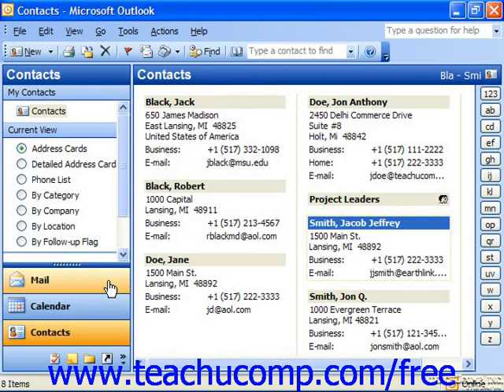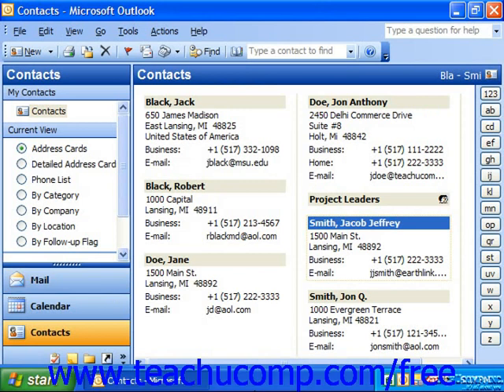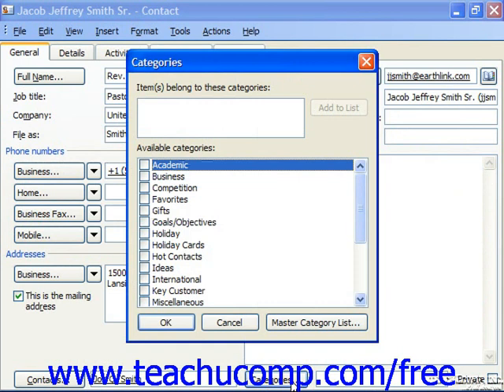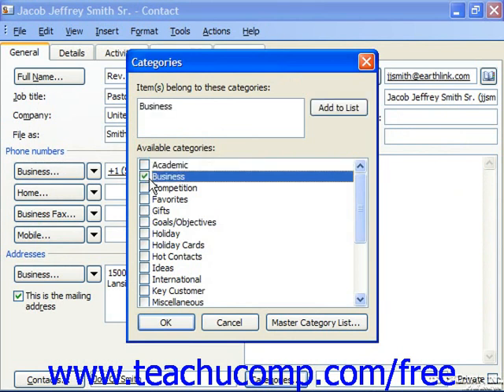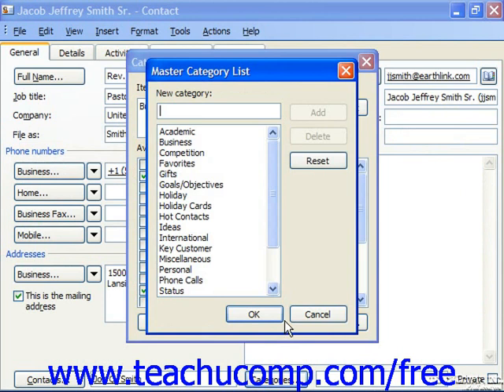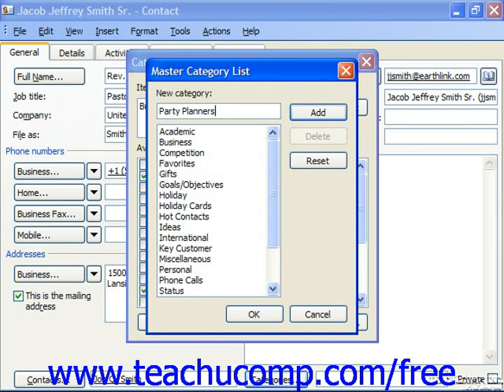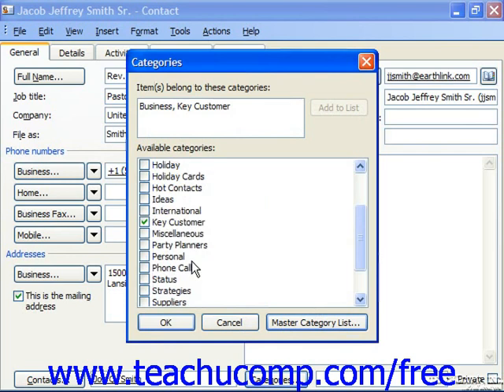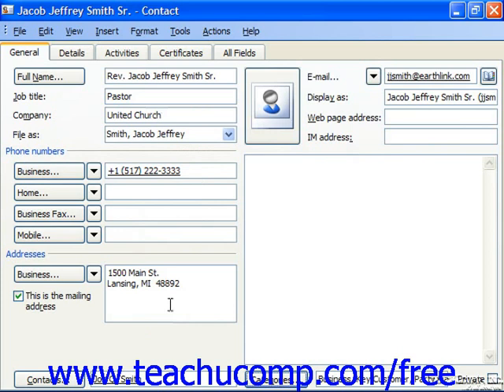Outlook 2003 Tutorial Assigning Contacts to Categories Microsoft Training Lesson 2.12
Learn how to assign contacts to categories in Microsoft Outlook - the most comprehensive Outlook tutorial available. Visit us today!